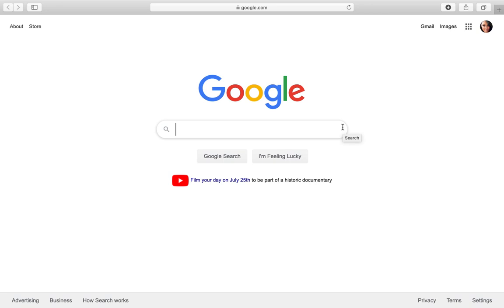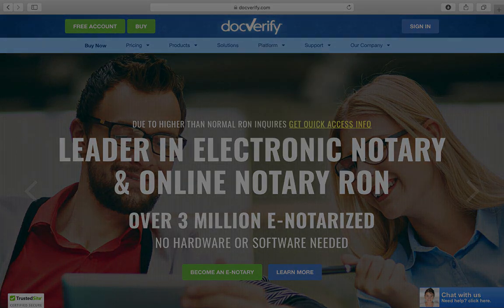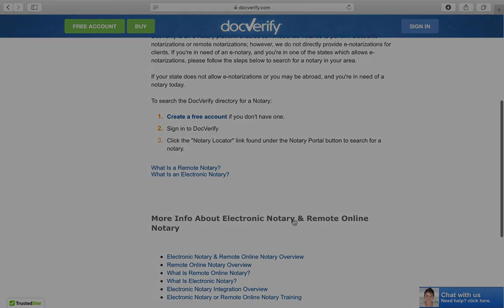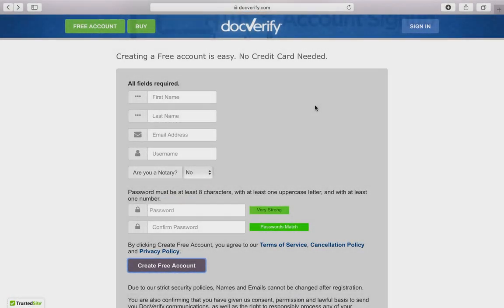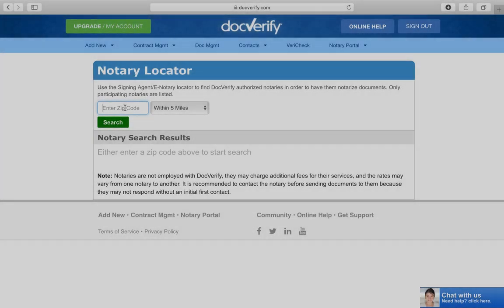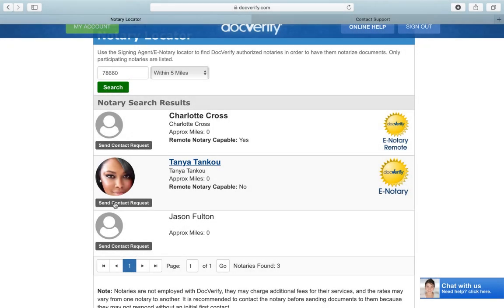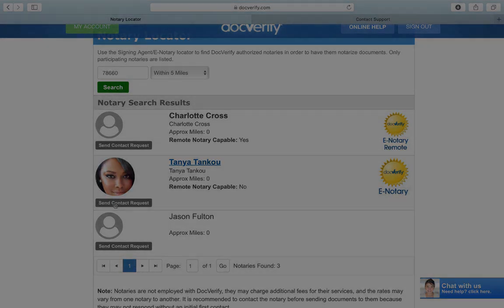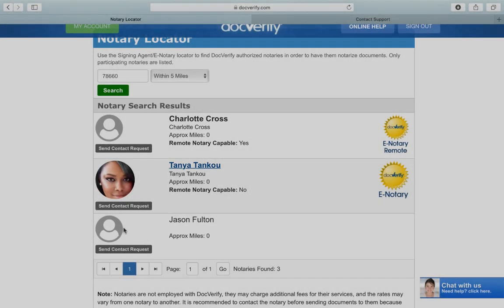Get Your Documents Notarized Online Instantly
Hey Friends,

Snap a pic of your document and get it notarized online.

Learn how to get your documents notarized online without leaving the comforts of your home.

DELETE NEGATIVE ACCOUNTS from your credit report EASY with my Ebook: I Need The Letters. I Need The Letters Ebook

About me:

Hi, I’m Tanya and I make videos about “All Things Financial” and entrepreneurship.  You may even see some videos about life and health.  I will also share how I created multiple streams of income and how I make money in my sleep while dreaming.  Hope you enjoy watching and learning all about my ups and downs and my journey to finally getting it “right”!  I can show you how as well!!

All videos produced, directed, edited by Messiah Lewis & Tanya Tankou.